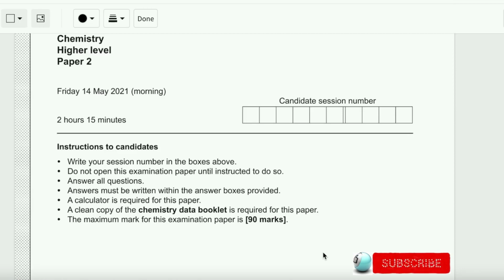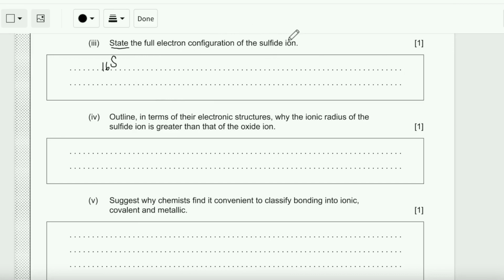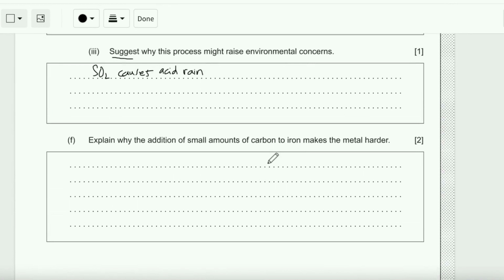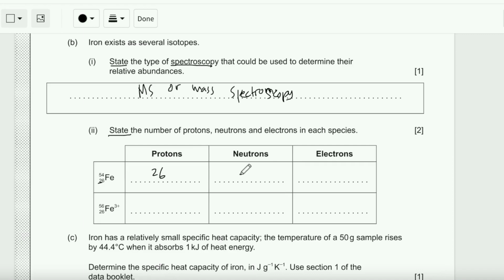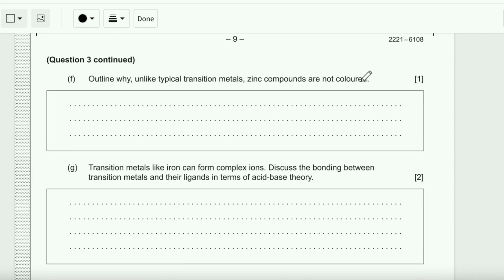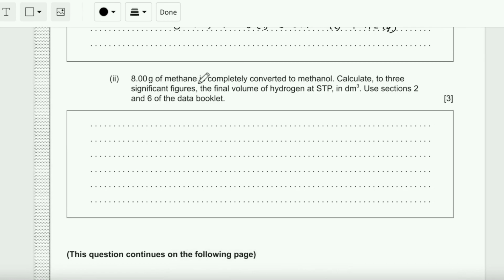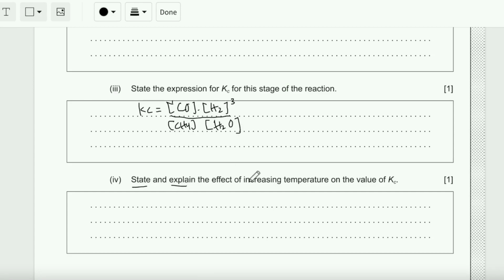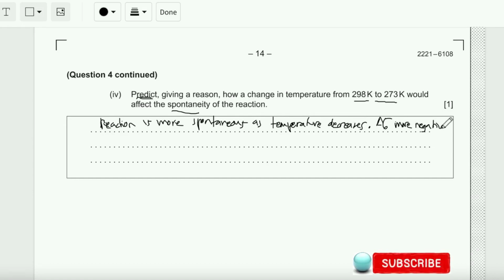IB Chemistry HL Paper 2 TZ 1 May 2021 Q1-Q4 (PART 1)